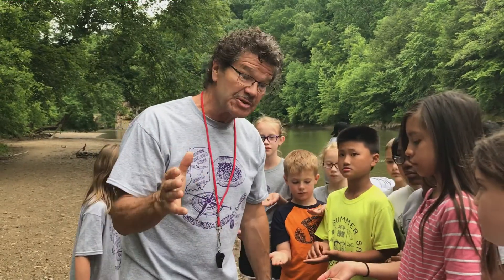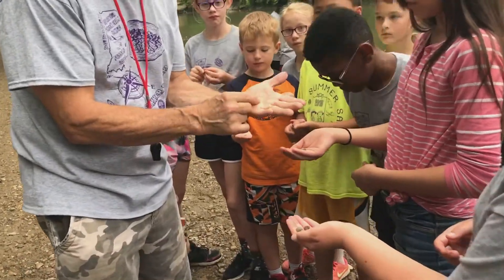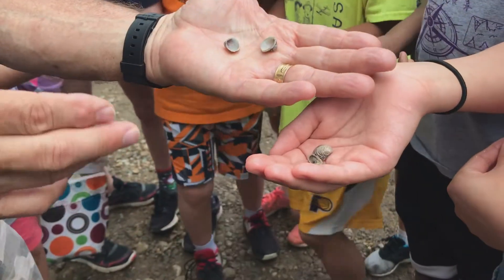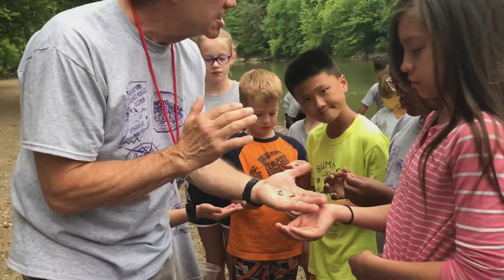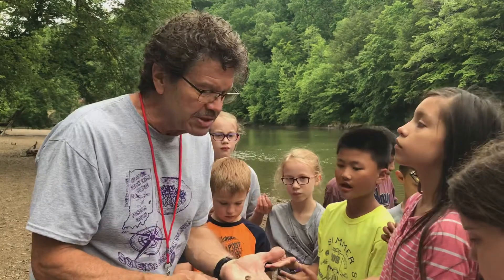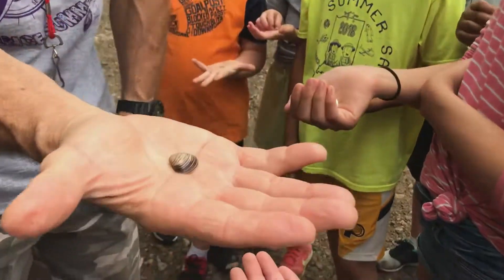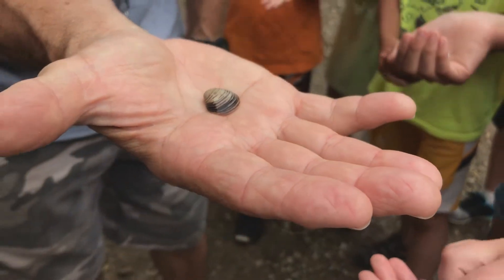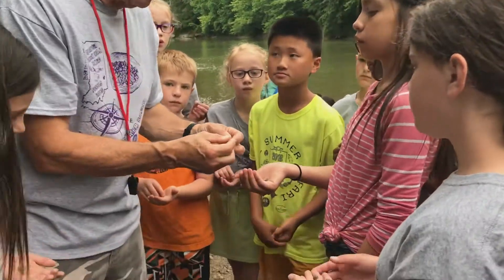Rick Crosslin Science - Indiana Fresh Water Clams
Check out the interesting freshwater clams we observed at Sugar Creek. This was our day to explore Turkey Run State Park at Science Summer Safari Camp.